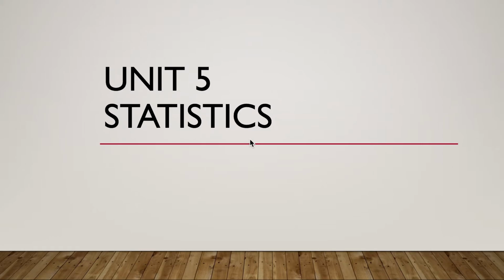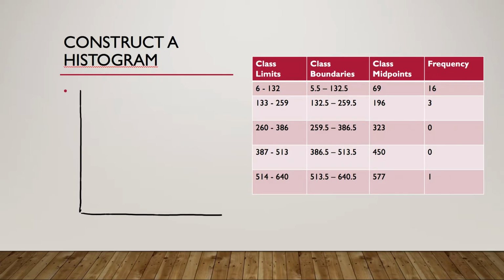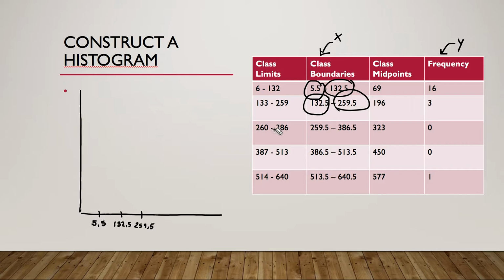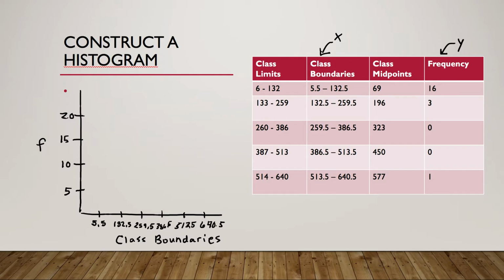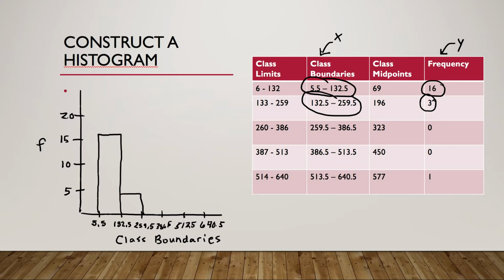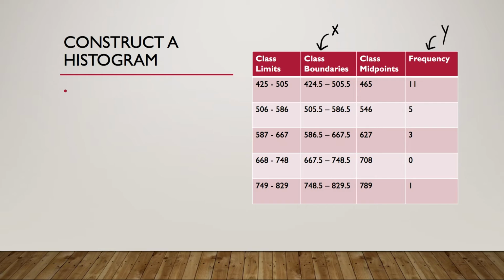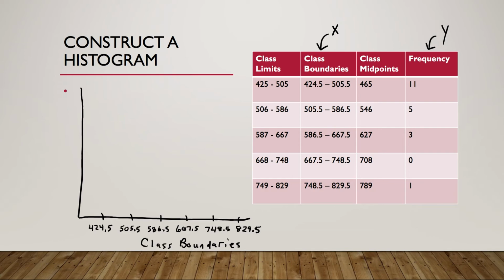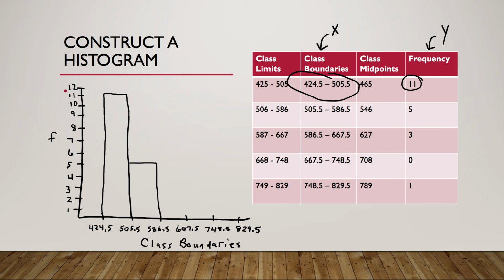Unit Five Histogram